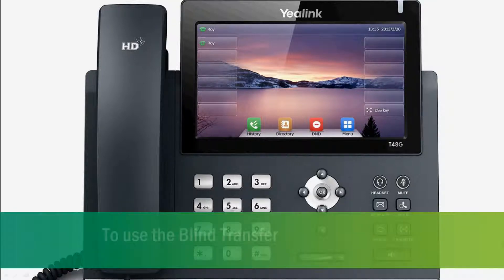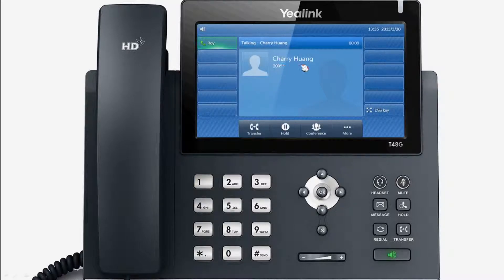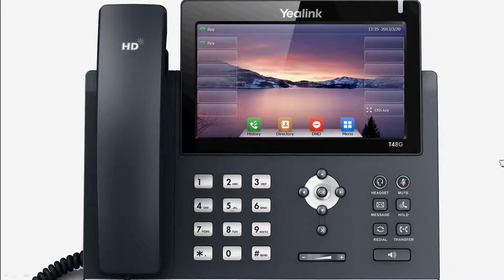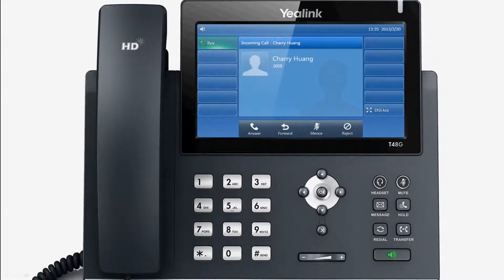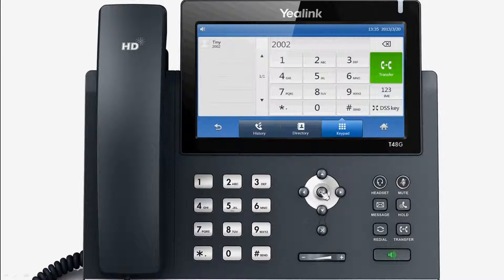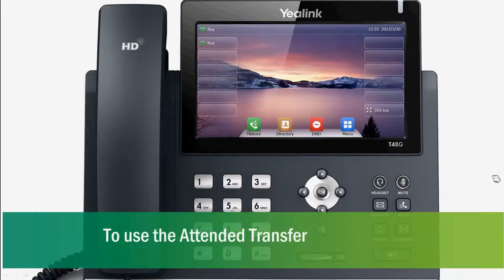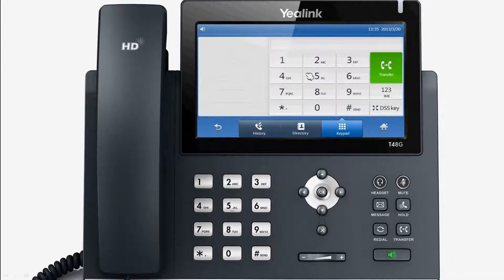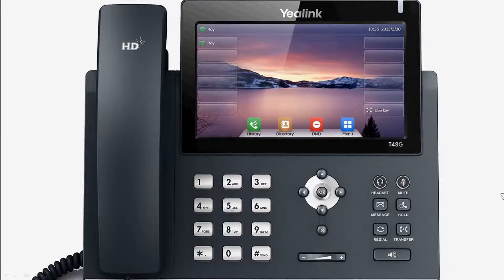Call Transfer T48G Broadsoft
This shows the type of transfers supported and how to use them